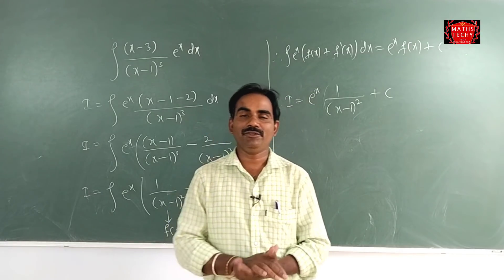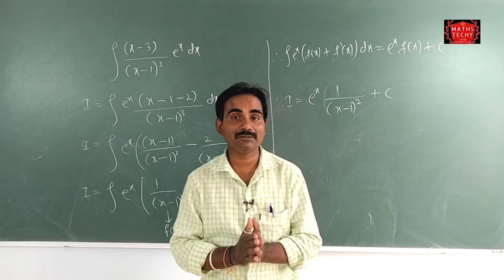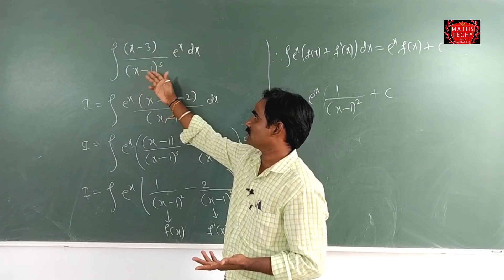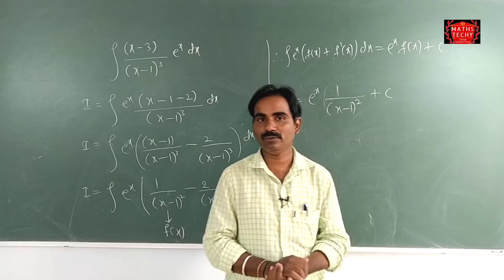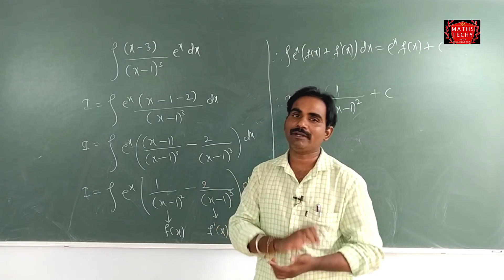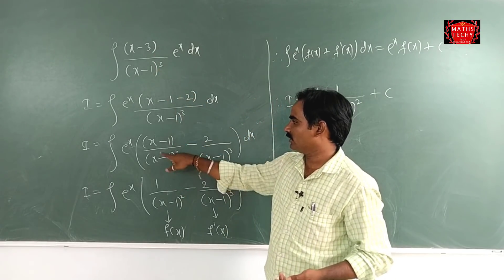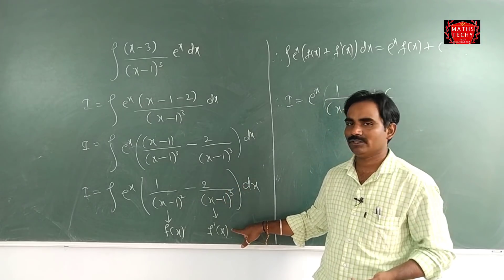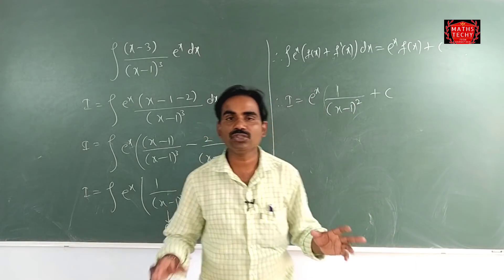Karnataka PUC II Mathematics Grace marks and complete keyanswers March 2020|Biology passing 2020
Karnataka PUC II Mathematics Grace marks and complete keyanswers March 2020
biologypassing package